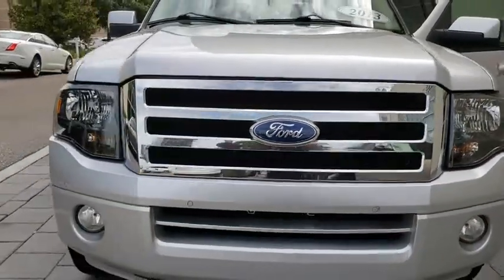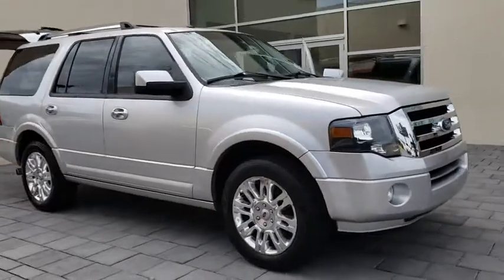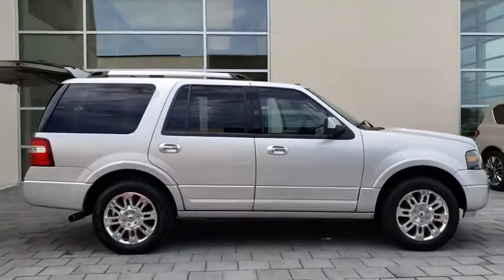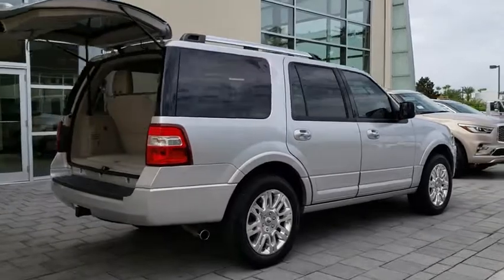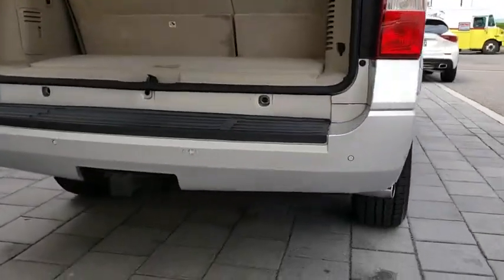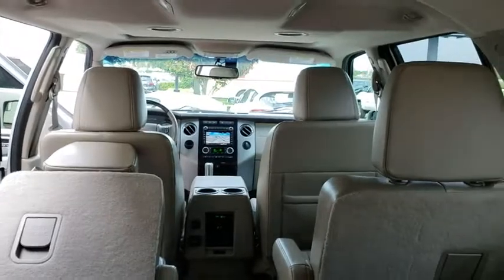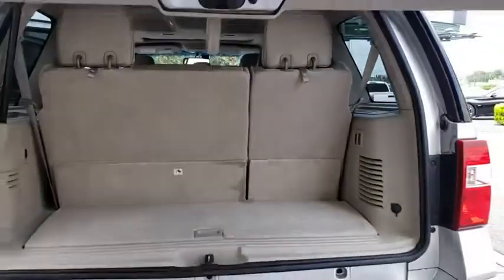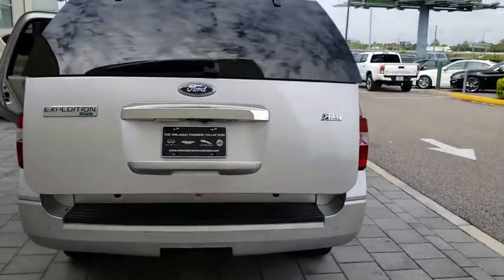2013 Ford Expedition Orlando, Winter park, Clermont, Merritt Island, Tampa, FL UF30270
Used 2013 Ford Expedition available in Orlando, Florida at Orlando Infiniti

Orlando Infiniti
4237 Millenia Blvd

CARFAX 1-Owner, Clean, ONLY 39,089 Miles! PRICED TO MOVE $3,700 below Kelley Blue Book! Limited trim. Moonroof, Third Row Seat, Heated Leather Seats, Rear Air, Power Liftgate, Aluminum Wheels, Hitch, PWR MOONROOF. READ MORE!SILVER PLUSSilver Plus Certification includes a thorough 125-point safety inspection. Most Silver Plus vehicles qualify for competitive APR finance rates and extended warranties. All are detailed at the time of purchase.PURCHASE WITH CONFIDENCECARFAX 1-OwnerA GREAT TIME TO BUYThis Expedition is priced $3,700 below Kelley Blue Book.KEY FEATURES INCLUDEThird Row Seat, Power Liftgate, Rear Air. MP3 Player, Rear Seat Audio Controls, Onboard Communications System, Remote Trunk Release, Privacy Glass, Keyless Entry, Steering Wheel Controls.OPTION PACKAGES20 POLISHED ALUMINUM WHEELS: P275/55R20 all-season tires, PWR MOONROOF, STONE, PERFORATED LEATHER HEATED & COOLED FRONT BUCKET SEATS. Ford Limited with Ingot Silver Metallic exterior and Stone interior features a 8 Cylinder Engine with 310 HP at 5100 RPM*. 60 Day/2000 mile POWERTRAIN Warranty.EXPERTS ARE SAYINGThe Expedition and the long-wheelbase EL variant are traditional body-on-frame sport-utes that battle the Chevy Tahoe and Suburban with their own mix of interior space, towing ability, and ruggedness. -CarAndDriver.com.VISIT US TODAYAnother great deal on a Expedition at Orlando Infiniti. Central Florida and surrounding areas Infiniti dealer. Orlando Infiniti was one of the first Infiniti dealerships to open its doors in the United States back in 1989. Since then, we have consistently ranked amongst the top Infiniti dealers in the country, in both sales volume and overall customer satisfaction.Stop by and visit us at our Millenia and Sanford locations.Pricing analysis performed on 7/13/2018. Horsepower calculations based on trim engine configuration. Please confirm the accuracy of the included equipment by calling us prior to purchase.